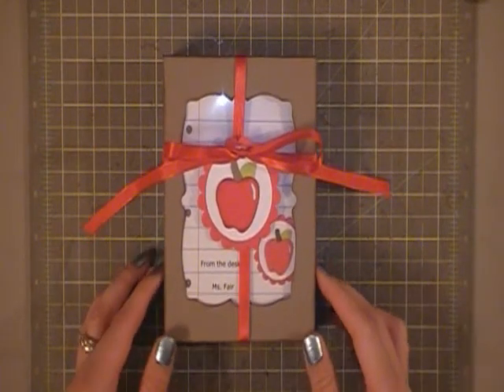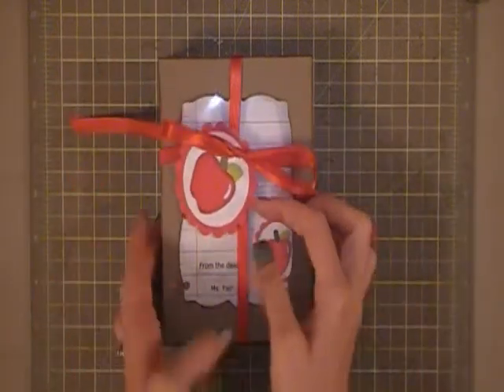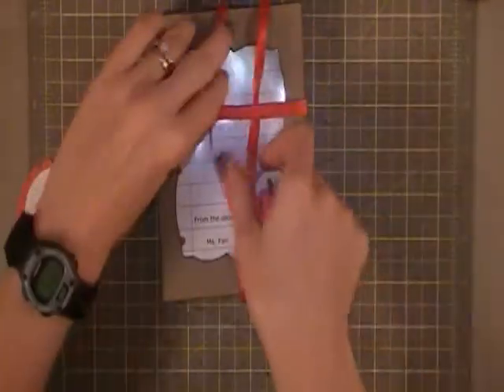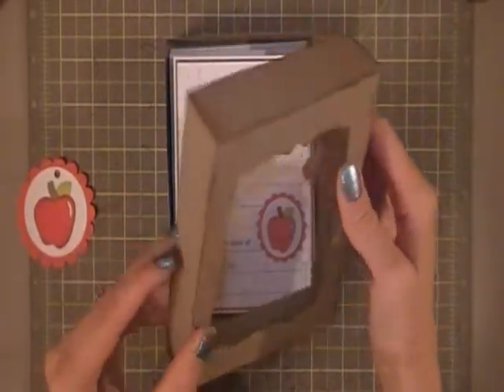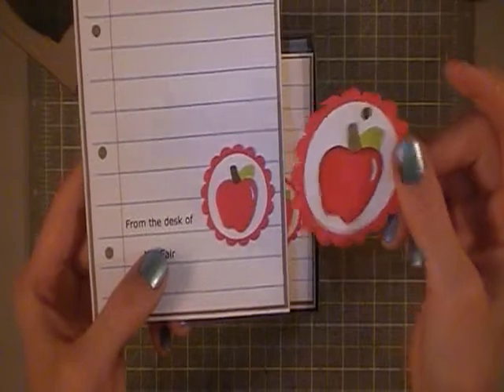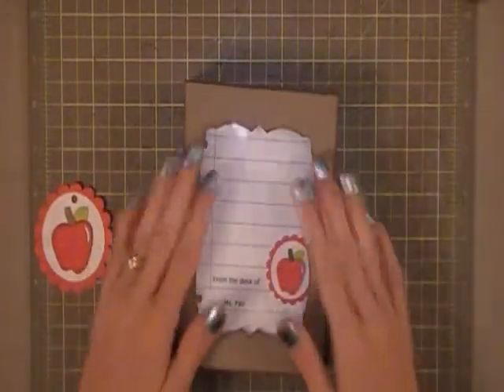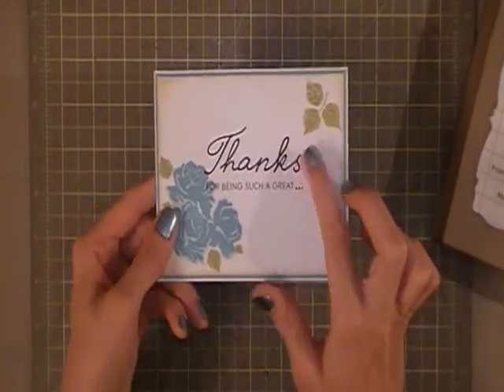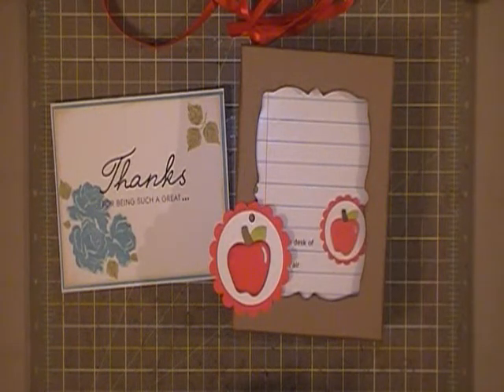My Teacher Appreciation Gifts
A box set of personalized gifts cards I made for my boy's teachers as an end of the year thank you gift.